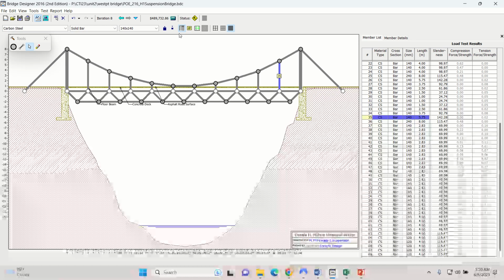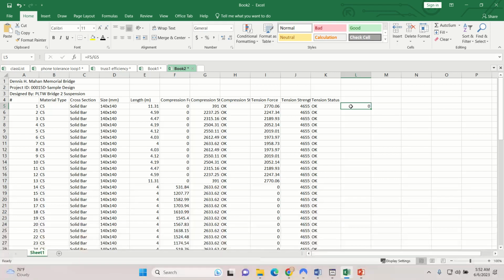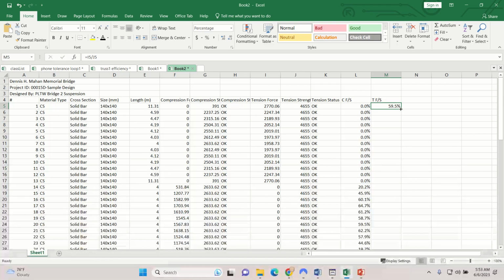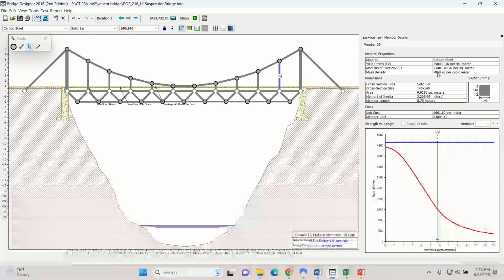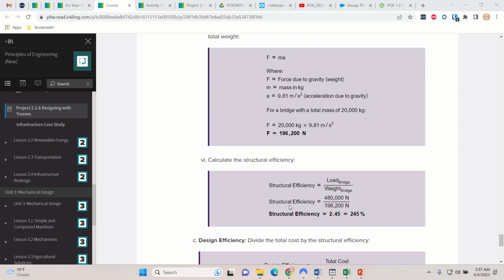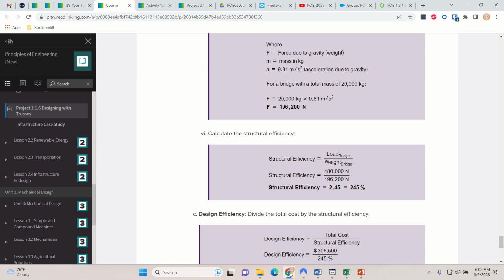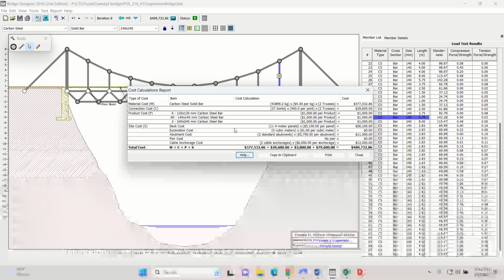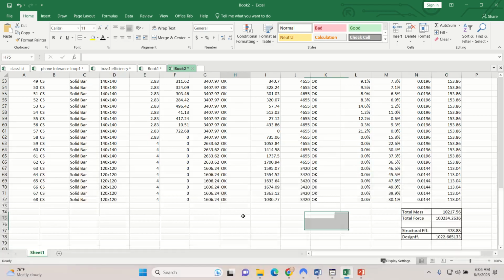West Point bridge efficiency spreadsheet